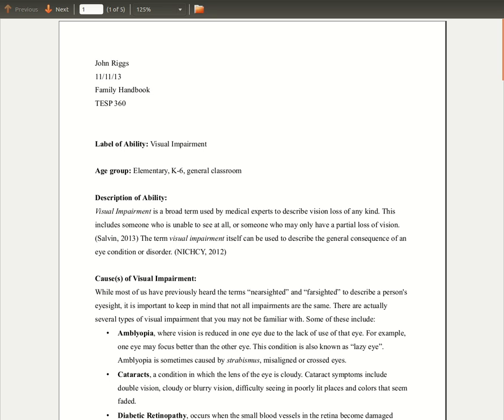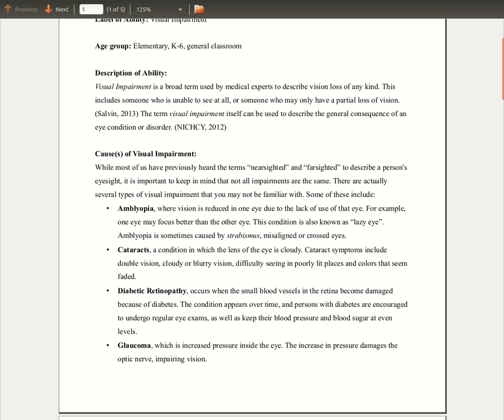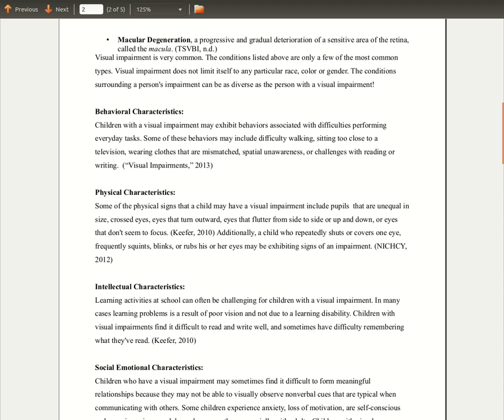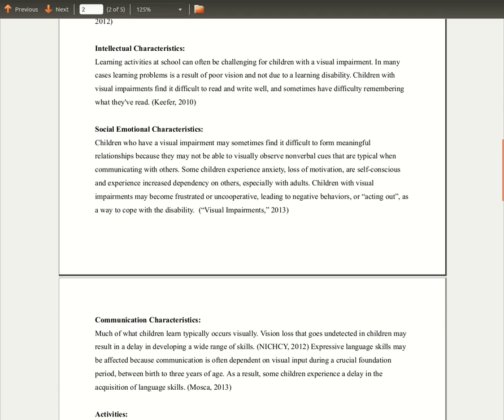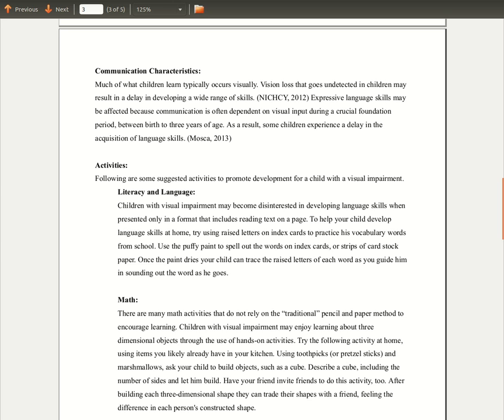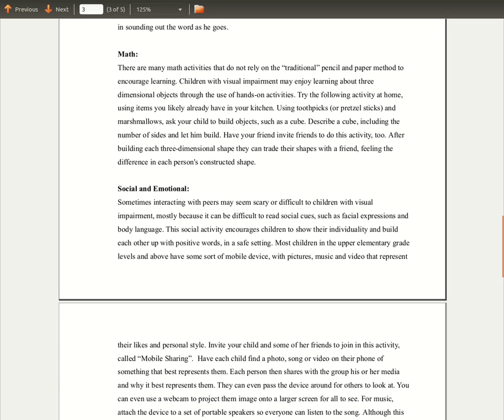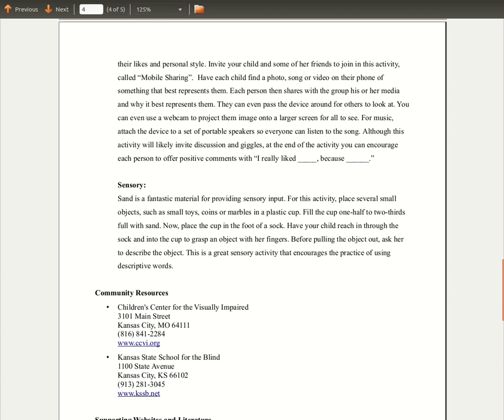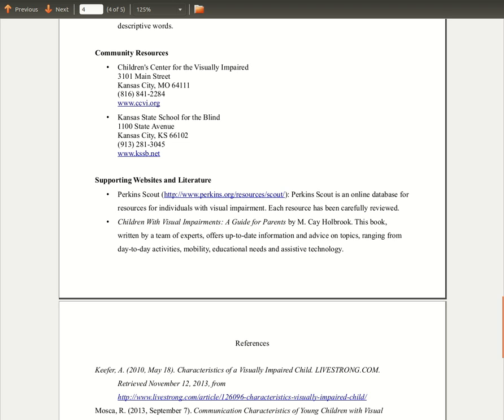Family Handbook - Visual Impairment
This screencast presents a brief overview of visual impairment as a disability, as well as family activities to promote positive development for a child with an impairment. This screencast was created as an assignment for TESP 360, Principles of Instruction in Special Education.